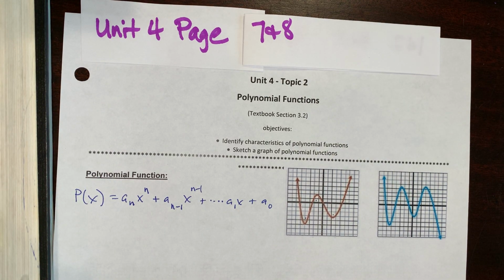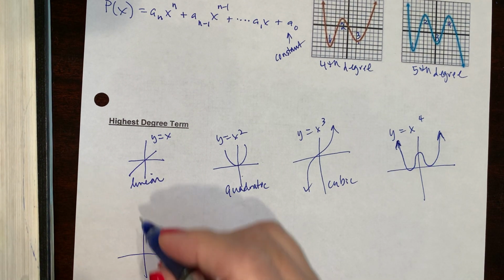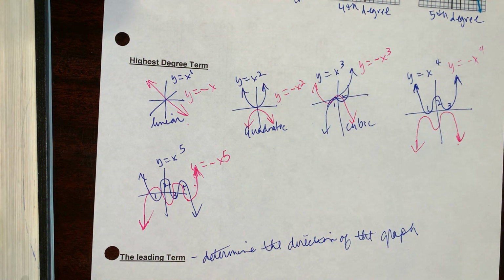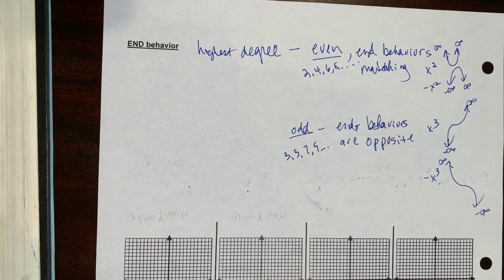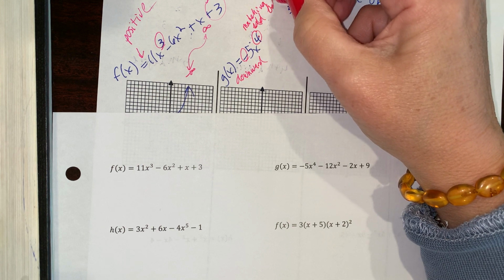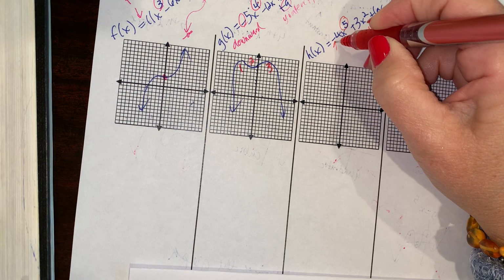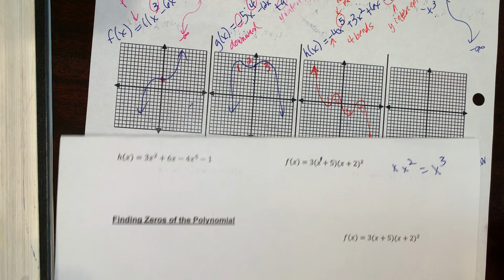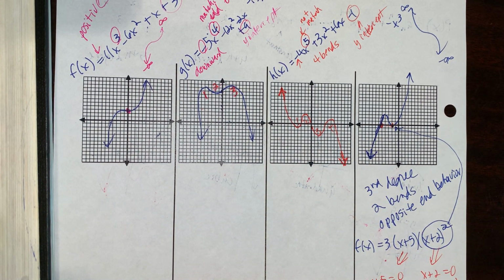College Alg Chp 3.2 Part 1